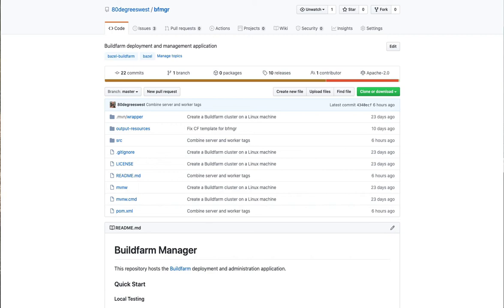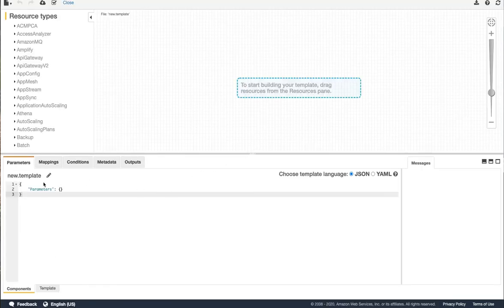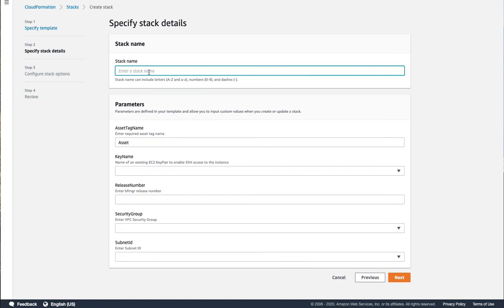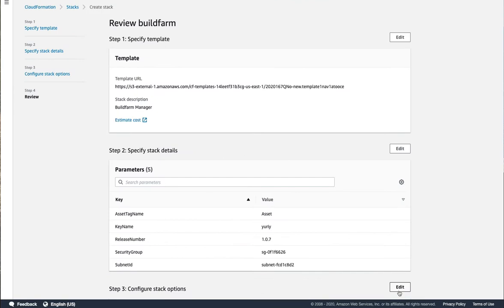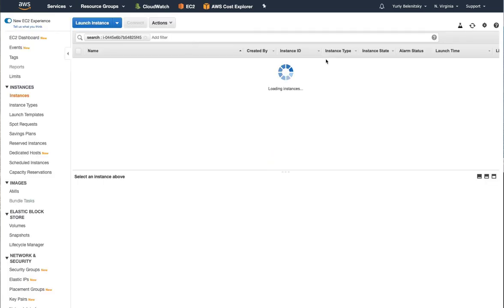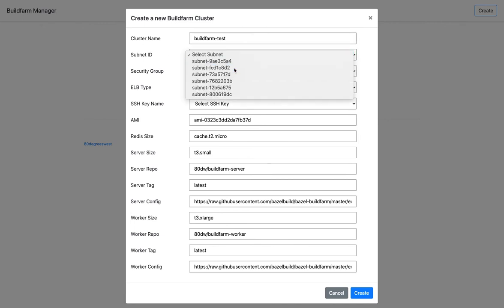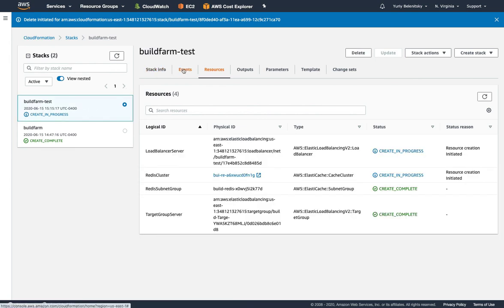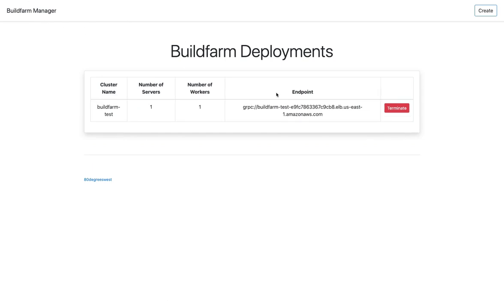AWS Buildfarm Deployment with Buildfarm Manager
A tutorial on how to create a new Buildfarm cluster in your AWS account using Buildfarm manager